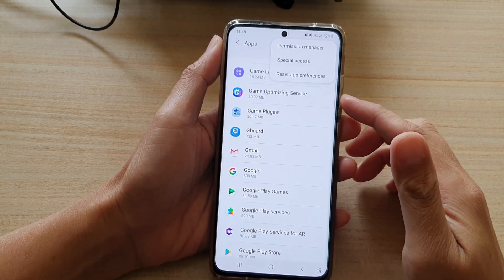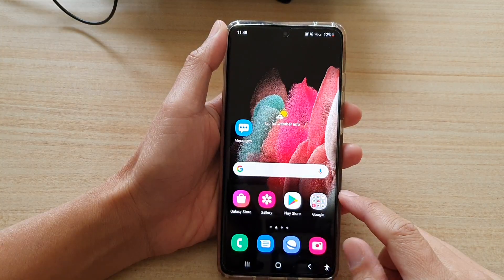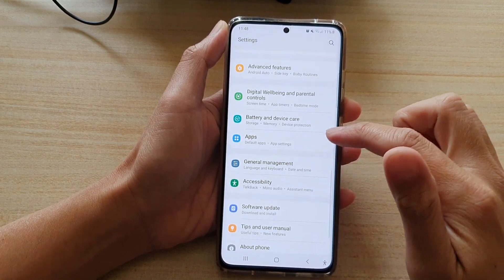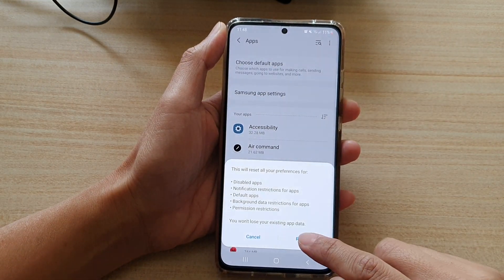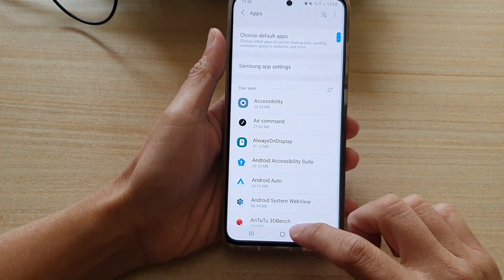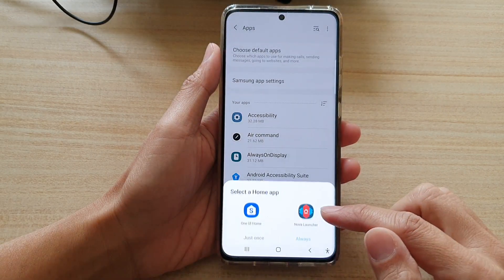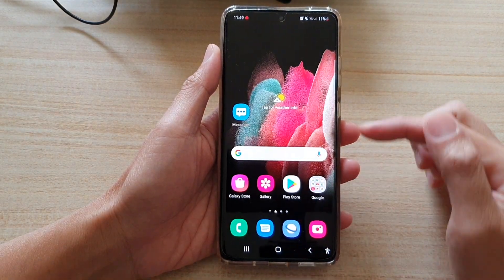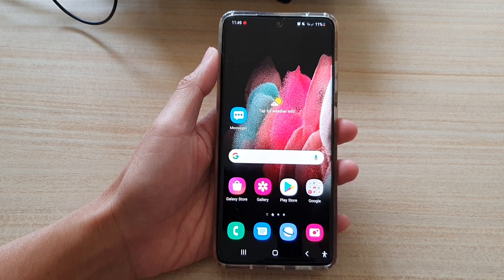Galaxy S21/Ultra/Plus: How to Reset All App Preferences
Learn how you can reset all app preferences on the Galaxy S21/Ultra/Plus.